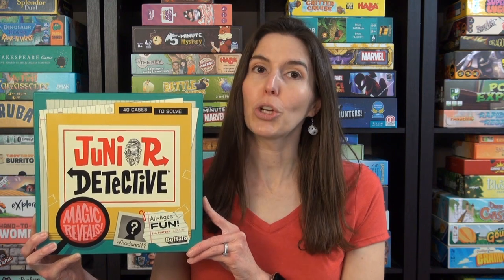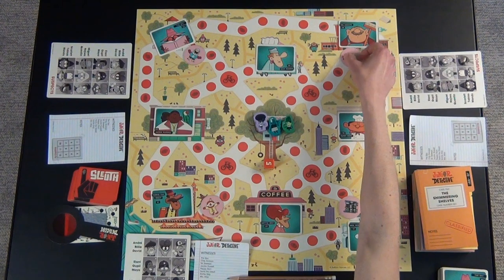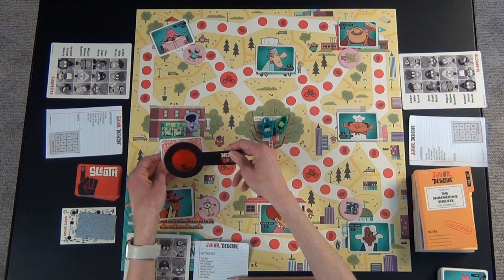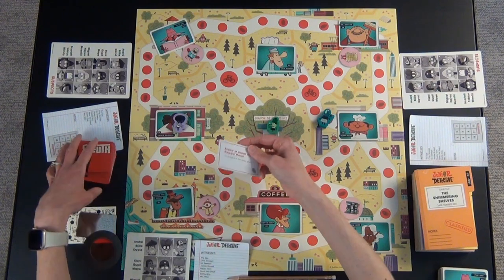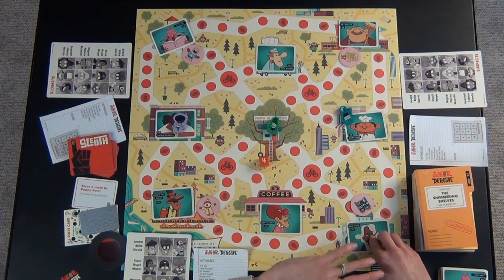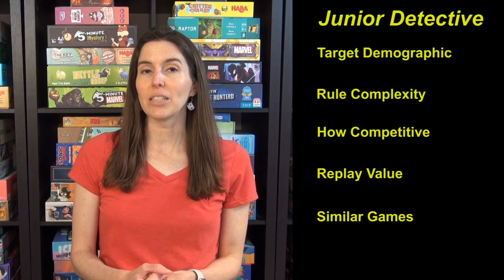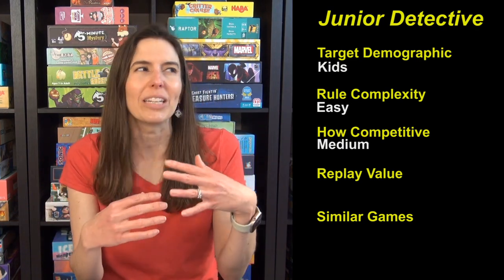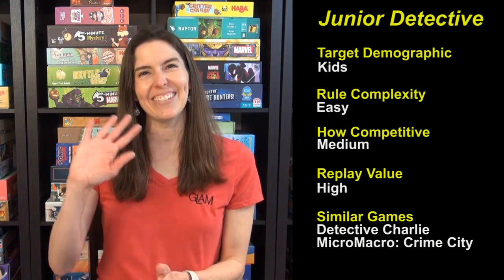How to Play Junior Detective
Game Like a Mother provides a rules overview and a review of Junior Detective